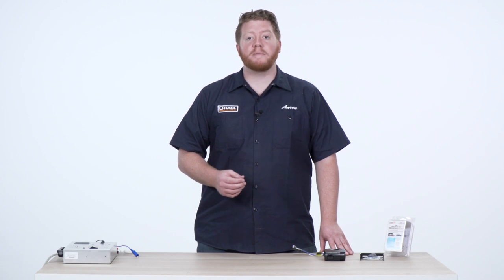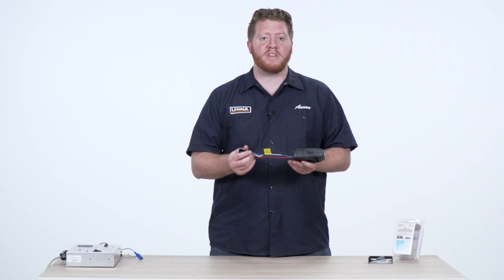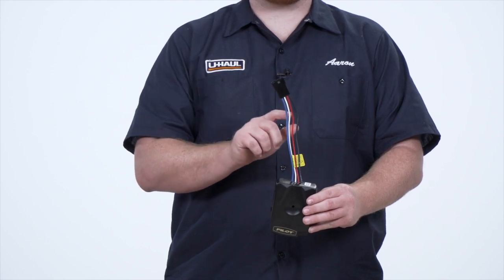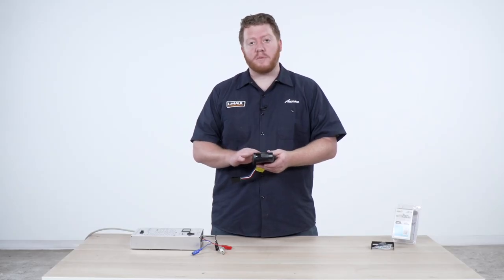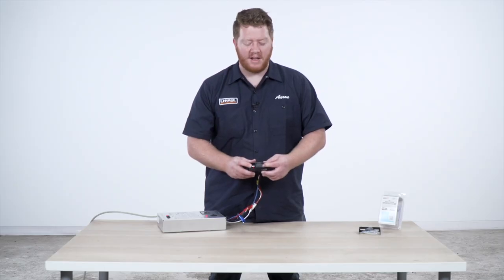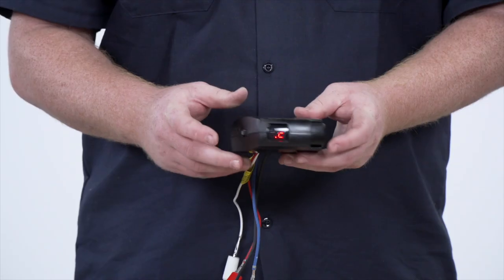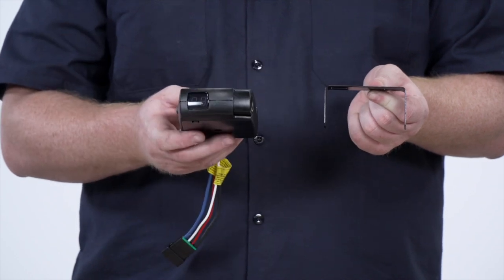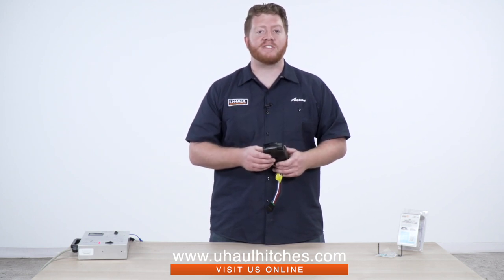U-Haul Pilot Brake Controller: Review and Demo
If your towing a trailer with brakes you have to have a brake controller to activate your brakes! In this video we review the Pilot Electronic Brake Control - 100% solid state - For up to 3 axle electric brake systems - Compatible with antilock-brake systems. Part # 13523

For all trailers with electric brakes: Utility, boat, and travel trailers.
Easy to read two digit power display. Display shows voltage output.
Initiates trailer brake activation with depression of the tow vehicle pedal.
Flexible mounting options, even upside down.